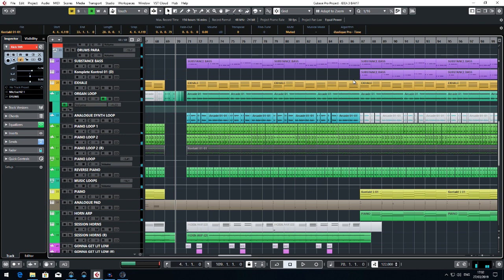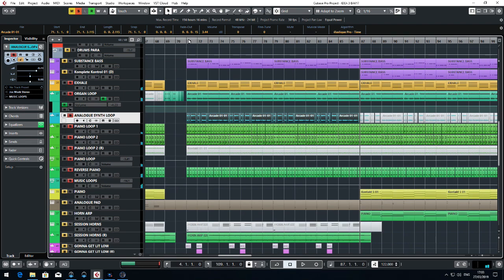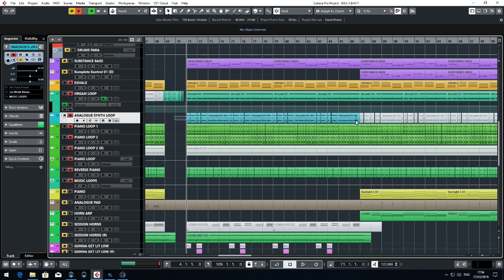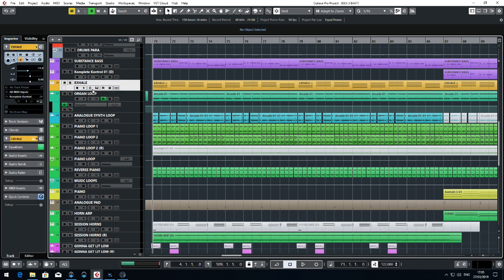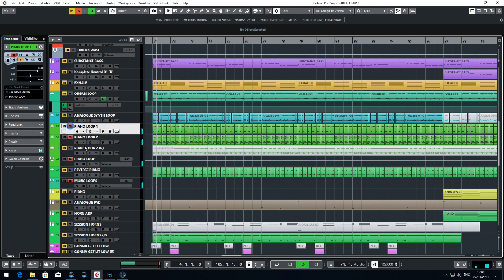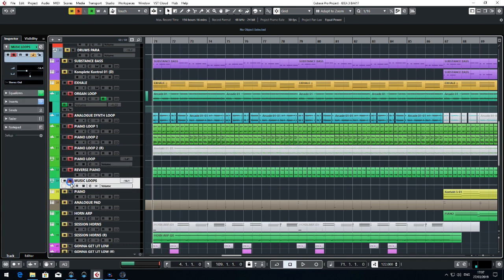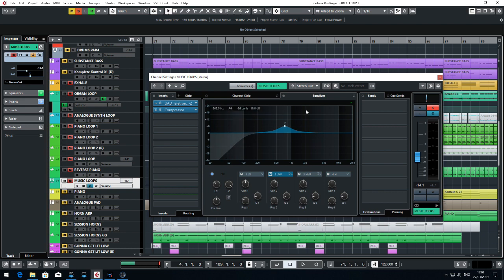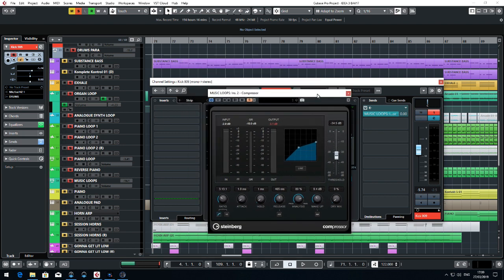TRACK SPARK Wall Of Loops